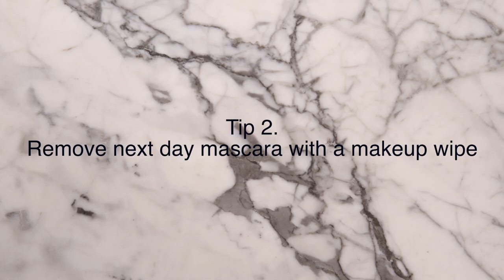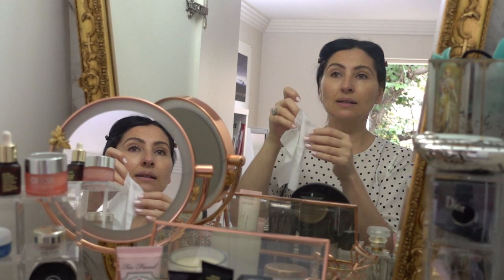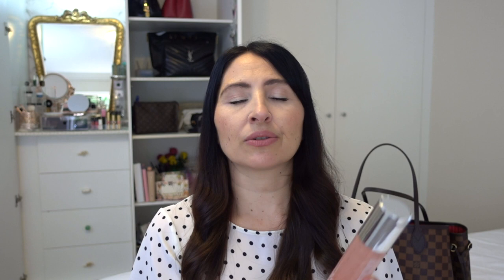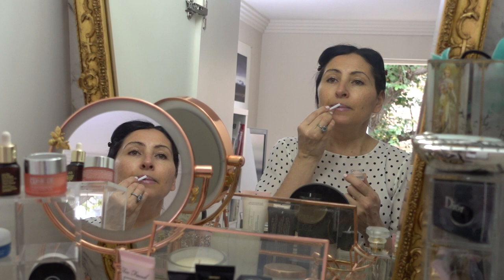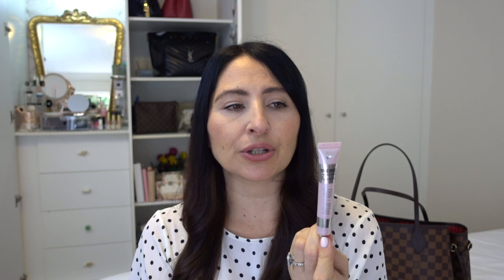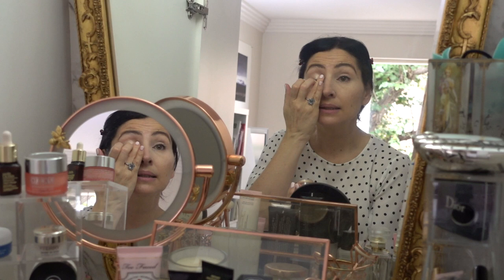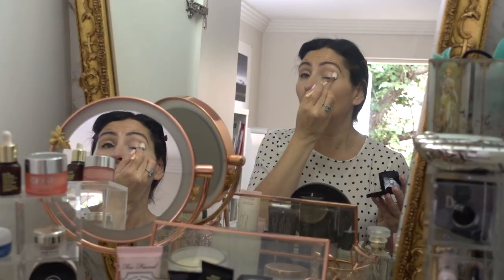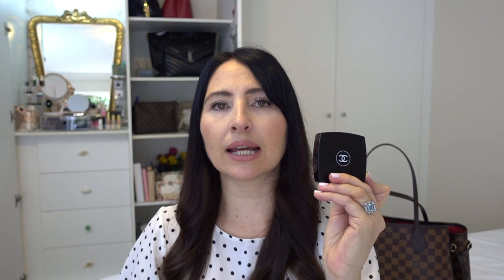Vlog Get Ready With Me Tips For Lazy Days Kathy Tamburri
Need some tips to slow your weekends down after a busy week? I still struggle with removing all of my makeup before bed.

Here are some strategies I use to get gorgeous even when I am feeling lazy. I love wearing makeup and need to get better at removing it all.

Weekday rush, slow weekends. Take some time to look after yourself. You deserve it.

When you come from a place of love – everything will work out.

Products Mentioned:
Chanel Lip Crayon: Shade #27 Bois Rose

Too Faced Love Light Prismatic Highlighter # Ray of Light